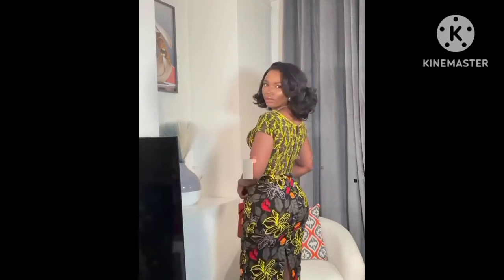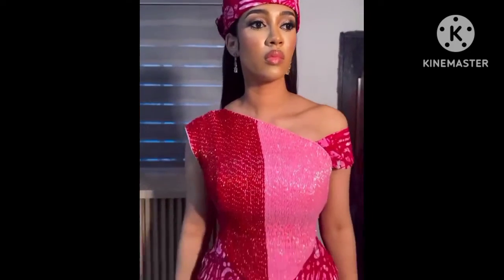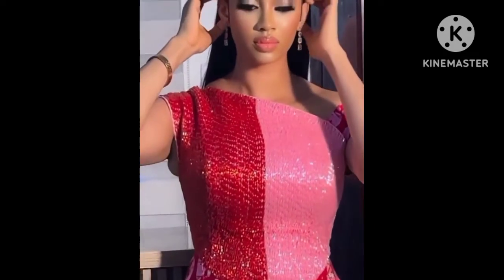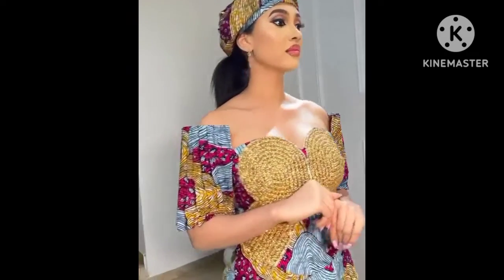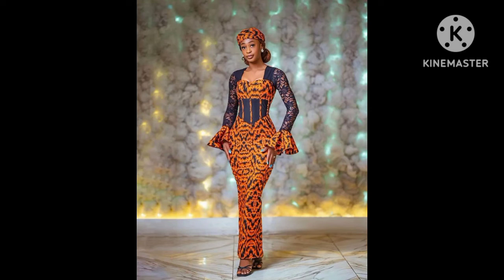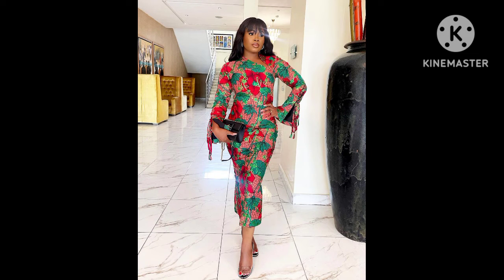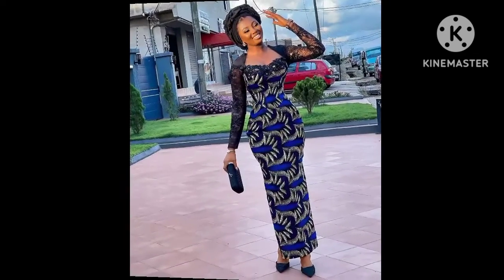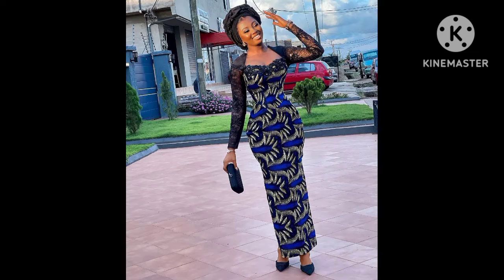#2024 🥰😍🥰 Gorgeous Ankara Long Gown to Rock || Simple Styles Ladies' Choice Ankara Designs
Elegant Latest Ankara Styles to Rock #2024 || Simple Styles Ladies' Choice Ankara Designs